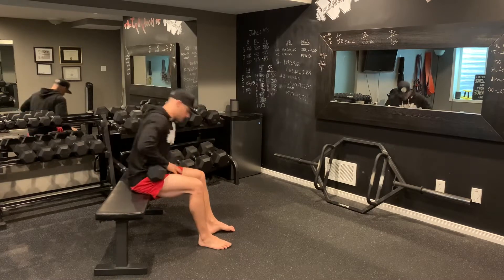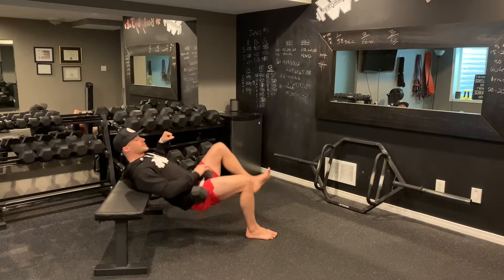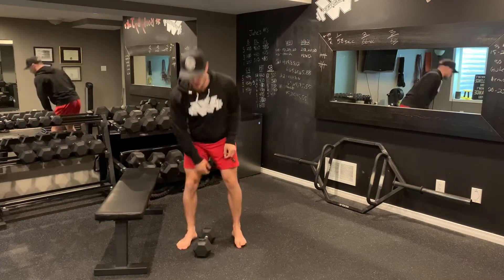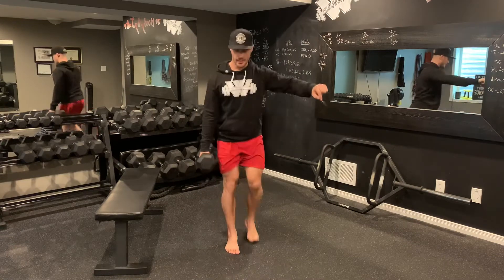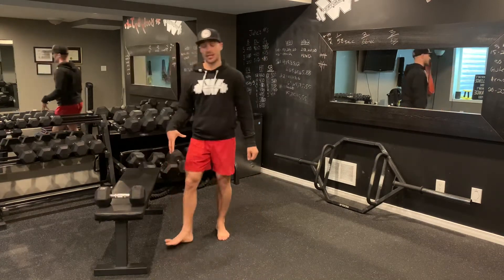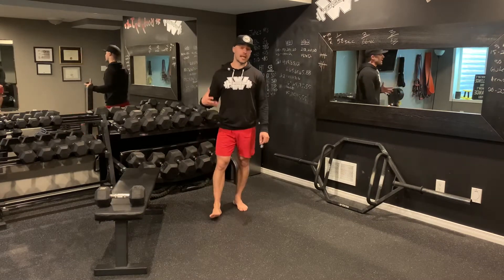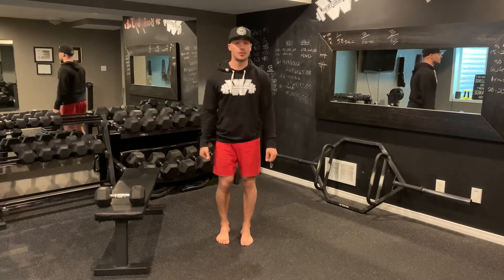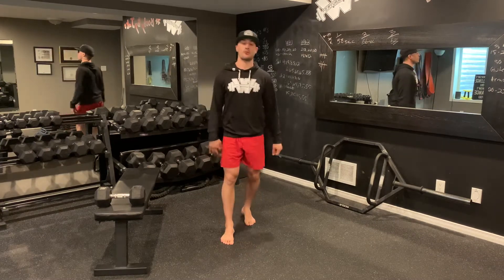Tabata- Single Leg Hip Thrusts + Single DB Back Lunges